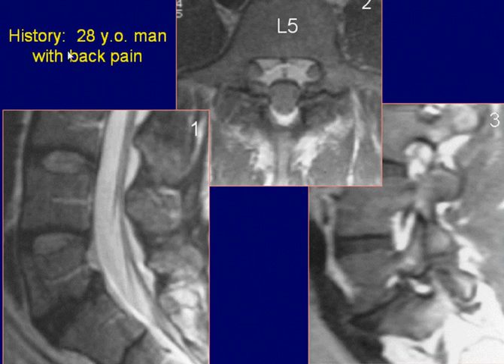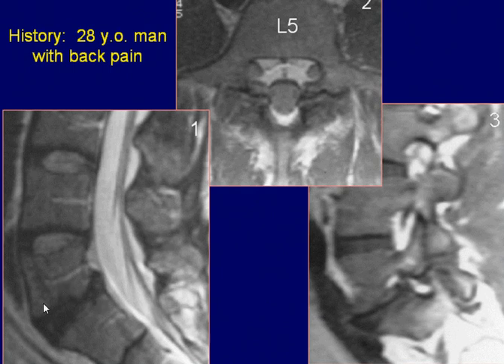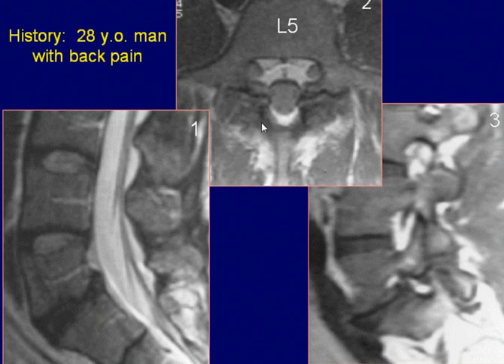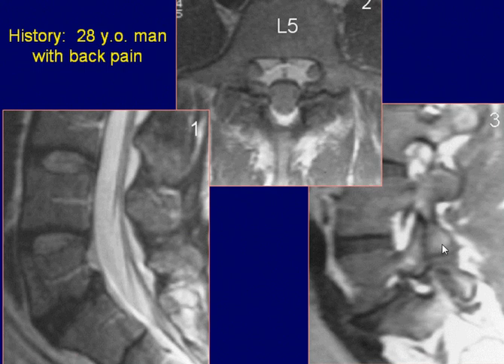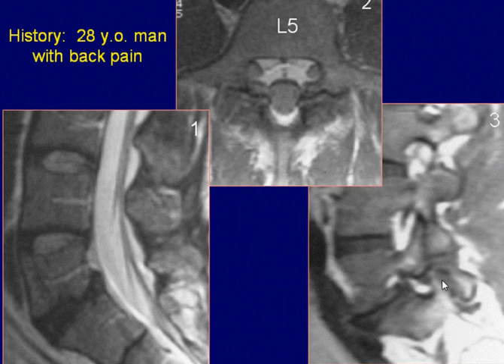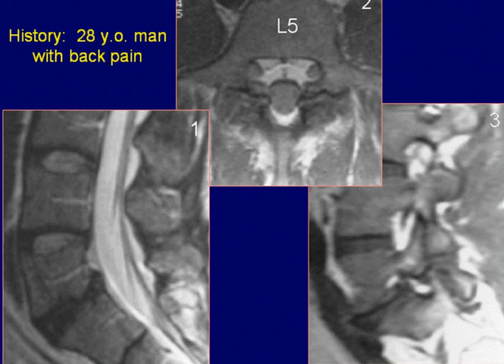Neuroradiology Case 08